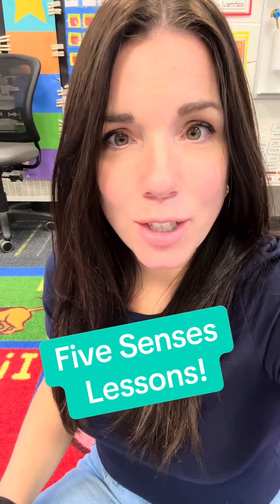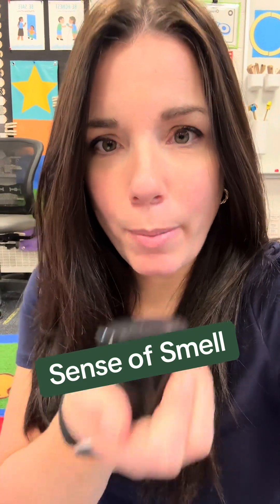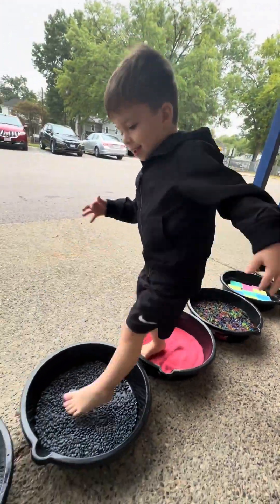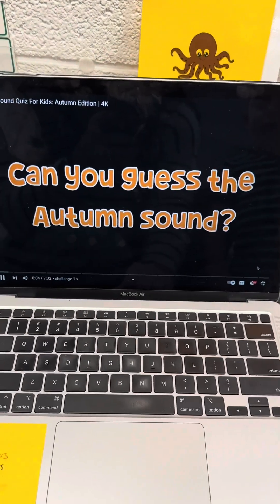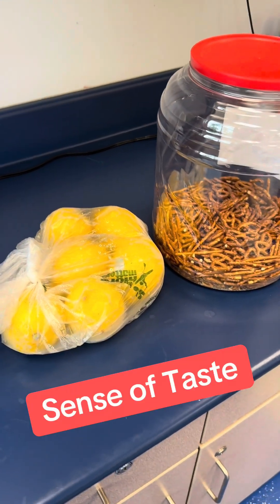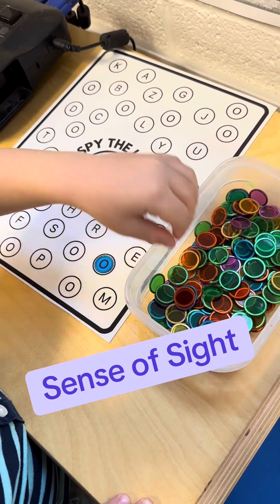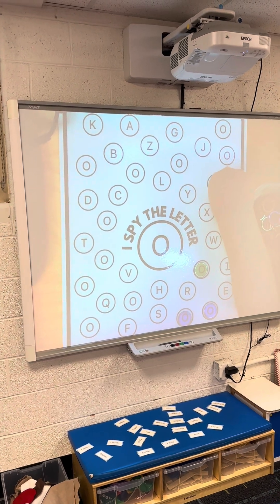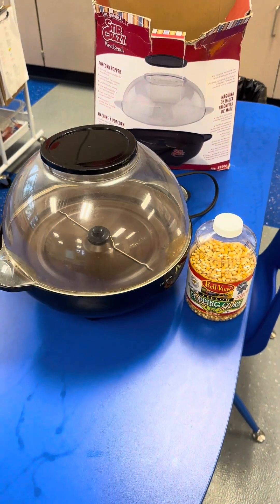Explore our engaging Five Senses activities in this week's large group lessons! For smell, we use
Explore our engaging Five Senses activities in this week's large group lessons! For smell, we use jars with scented items like jelly and coffee, passing them around to match smells to their corresponding cards. In our touch activity, students remove their shoes to feel different materials in sensory bins and write the letter of the week in shaving cream. Hearing is enhanced with a Heggerty ears-only game and a fun "guess the sound" YouTube video. Taste tests include sour lemons, salty pretzels, sweet chocolate, and bitter cocoa. For sight, we play "I Spy" with letter O, using magnetic bingo chips to spot and mark it. To end the unit, we'll make popcorn, engaging all senses as we watch, hear, smell, and taste it popping!